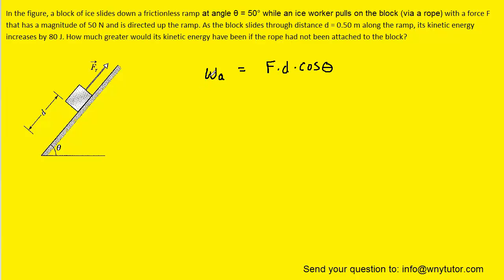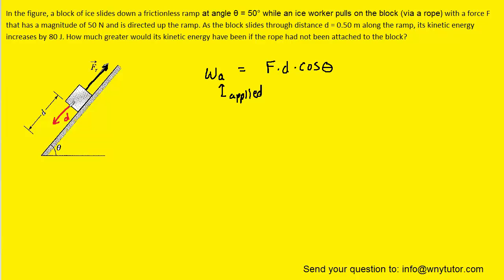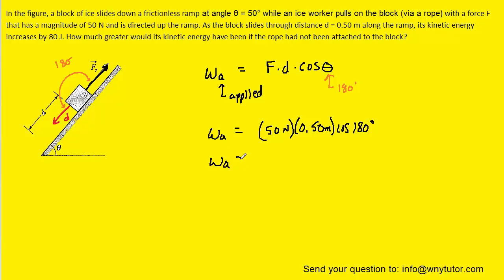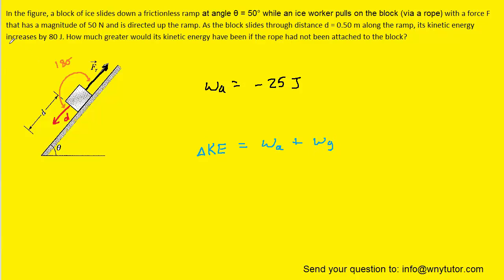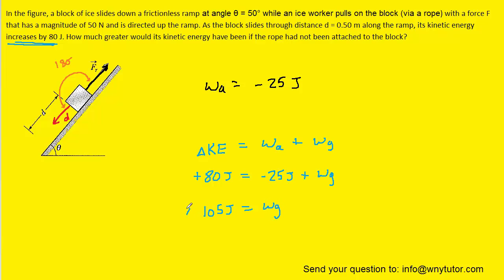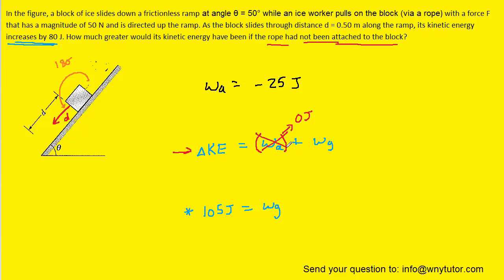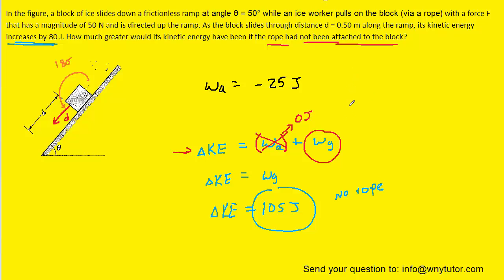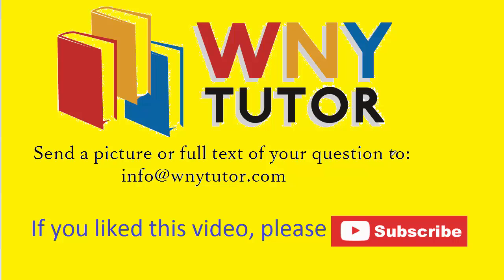A block of ice slides down a frictionless ramp at angle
In the figure, a block of ice slides down a frictionless ramp at angle θ = 50° while an ice worker pulls on the block (via a rope) with a force F that has a magnitude of 50 N and is directed up the ramp. As the block slides through distance d = 0.50 m along the ramp, its kinetic energy increases by 80 J. How much greater would its kinetic energy have been if the rope had not been attached to the block?